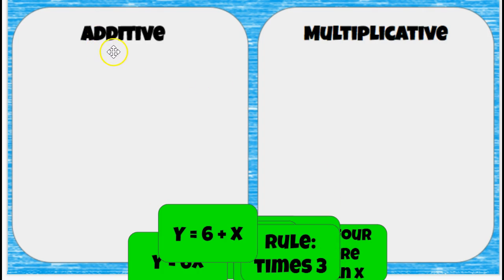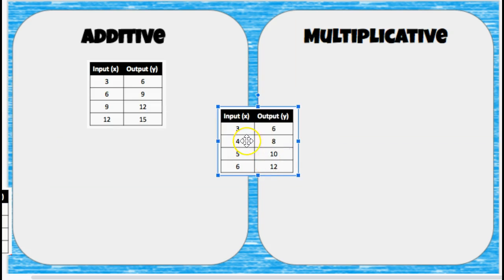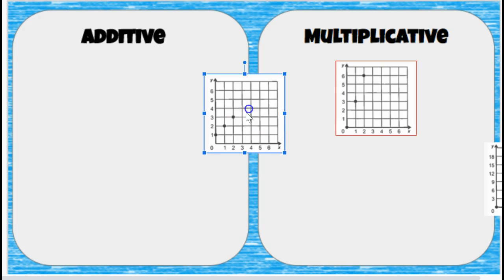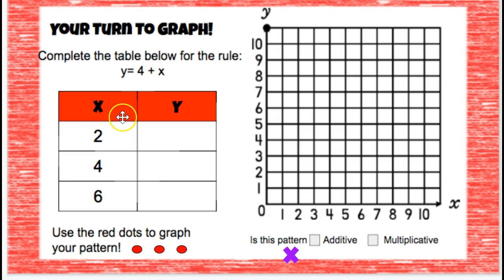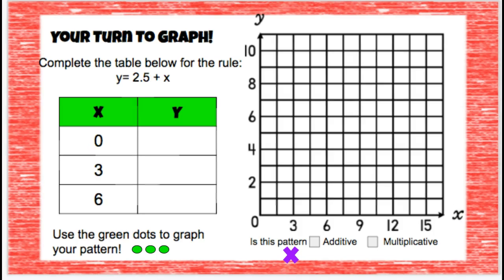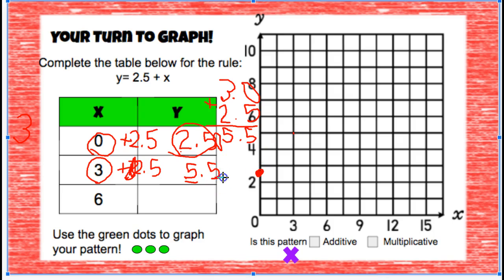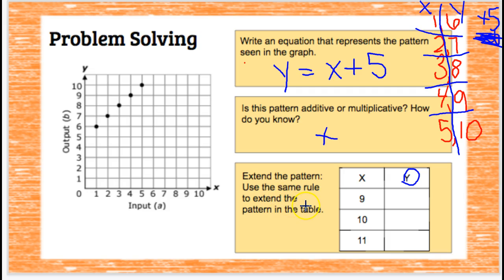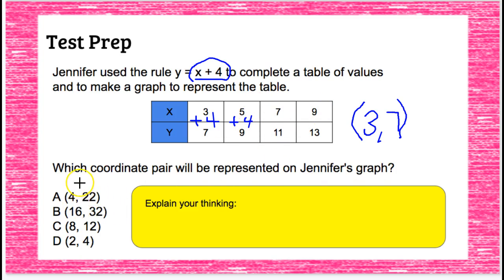patterns & coordinate grids lesson